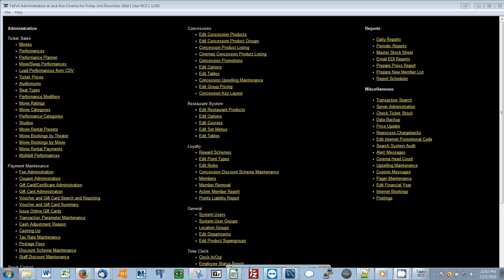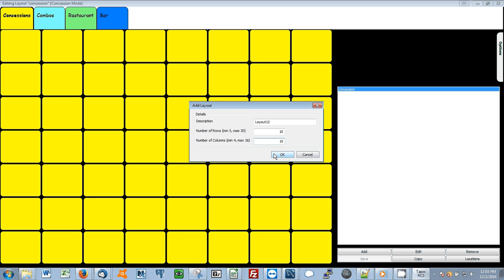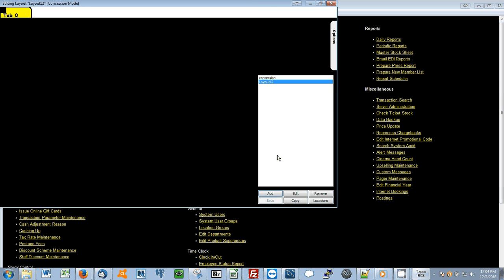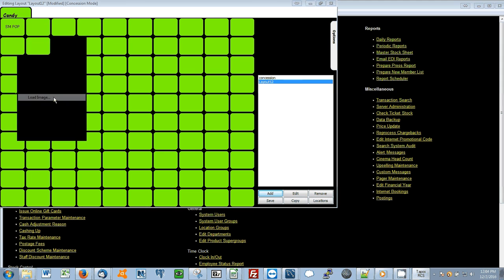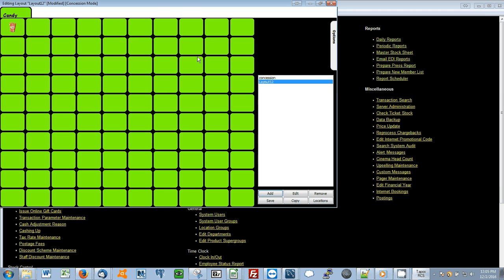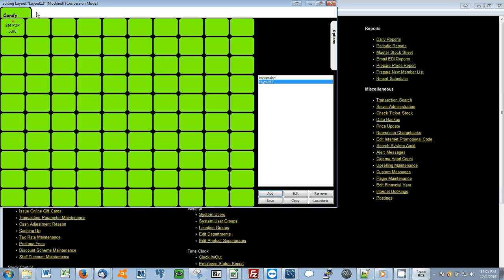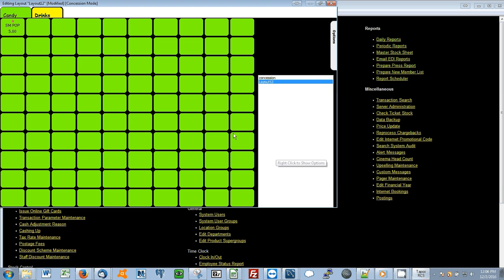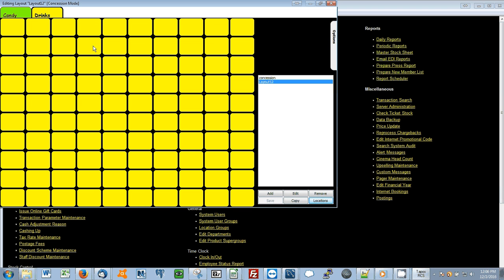Jack Roe Tutorial: TaPoS - Concessions Key Layout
Video tutorial on creating a new concessions key layout on TaPoS.